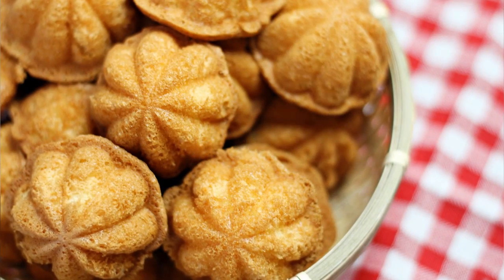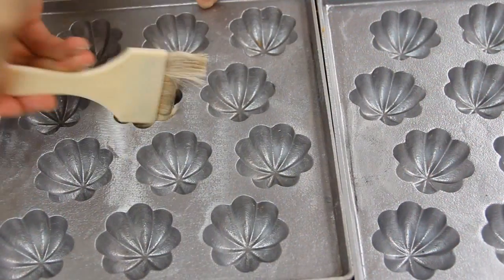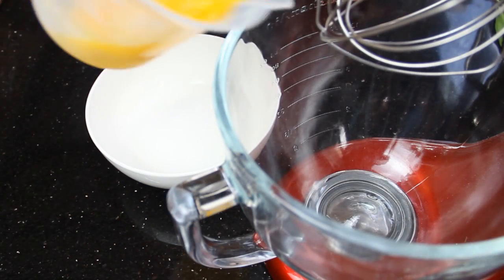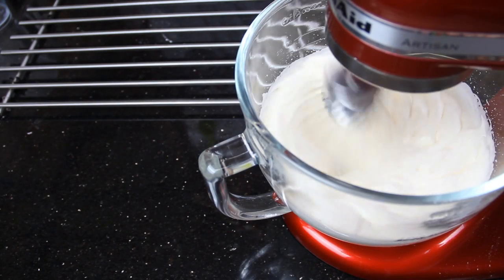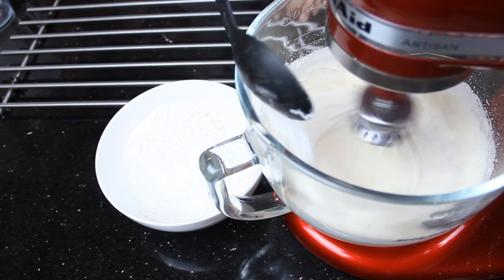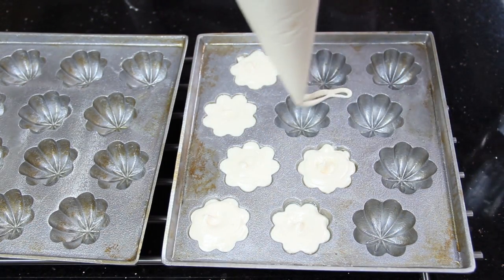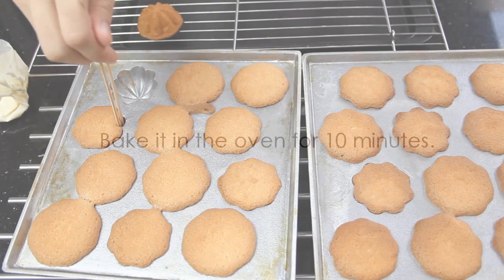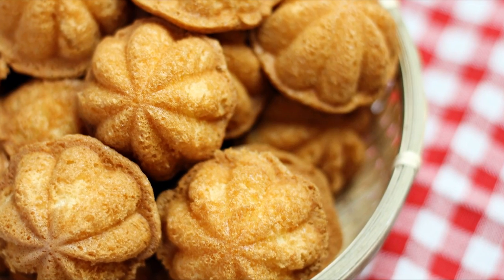Kuih Bahulu (鸡蛋糕) - Chinese New Year - Recipe By ZaTaYaYummy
AudioNetwork